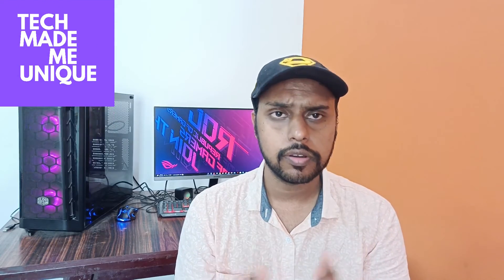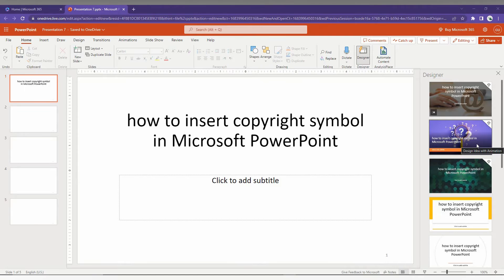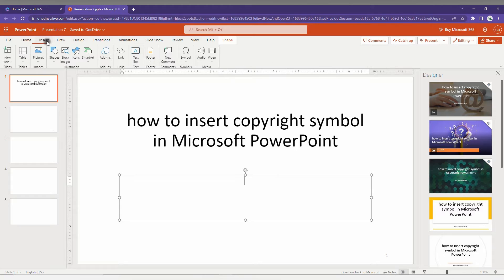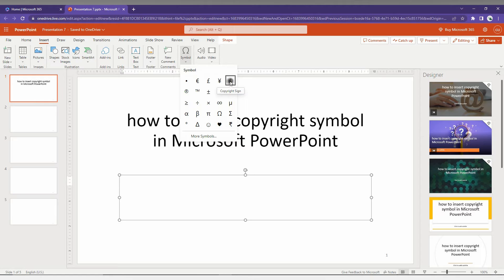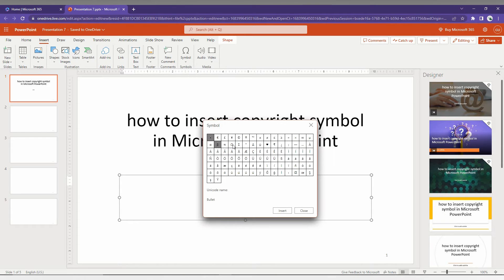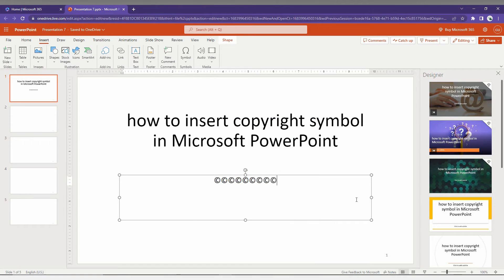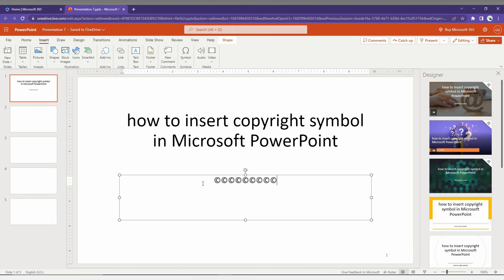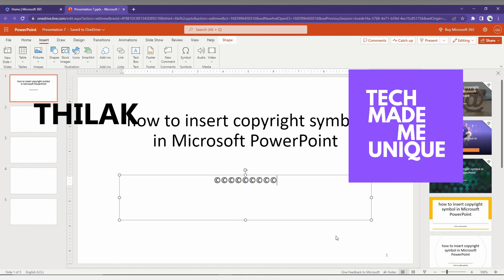how to insert copyright symbol in Microsoft PowerPoint